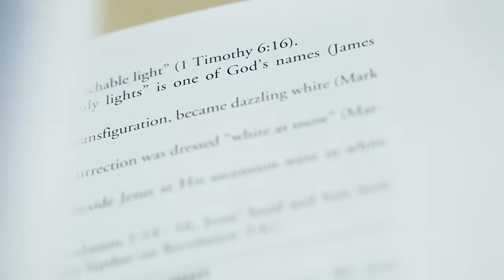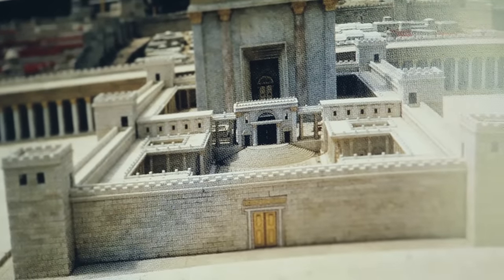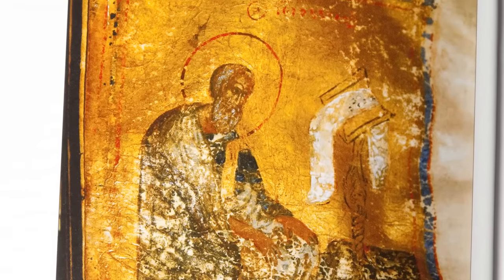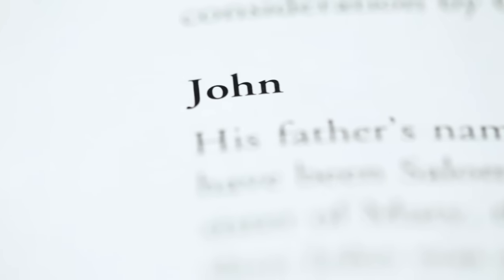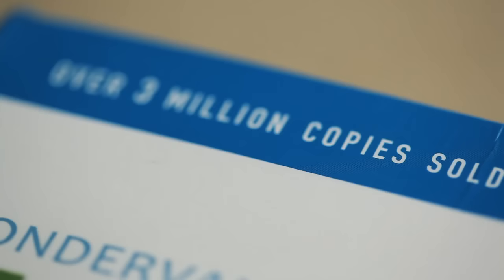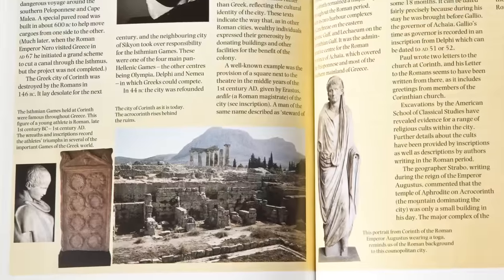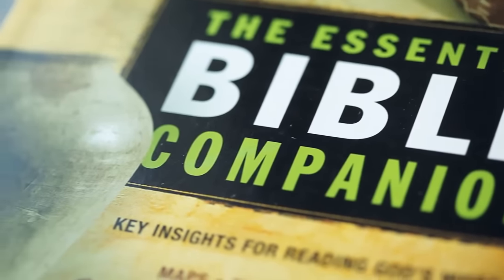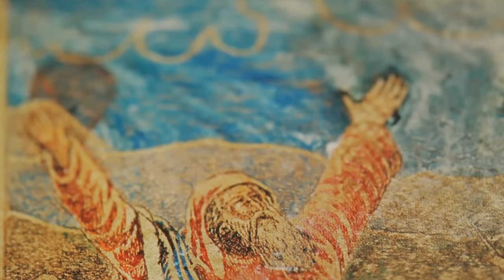Using a Bible Handbook: A Video from Zondervan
Using a Bible reference resource can be a mysterious—and sometimes intimidating—process; this video from Zondervan gives information on the Overview category of Bible reference resources, showing how you can go deeper in your Bible study with a Bible handbook.

We've organized all of Bible reference into 3 types of resources: Overview; Find; and Understand. You can learn more and access free "white papers" on reference resources